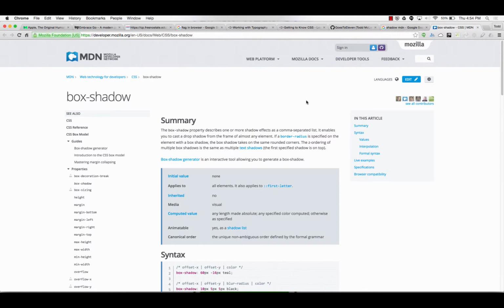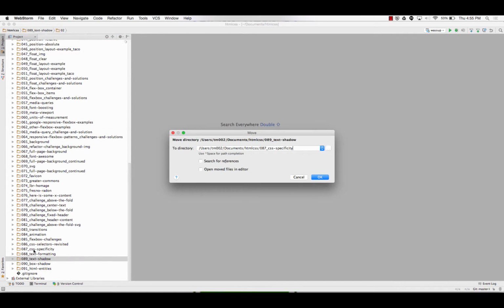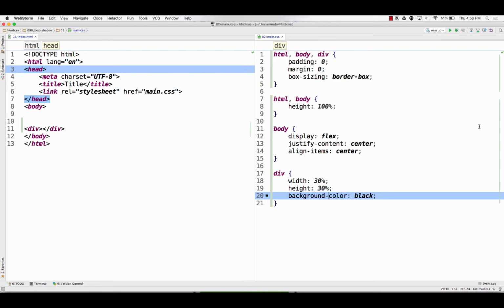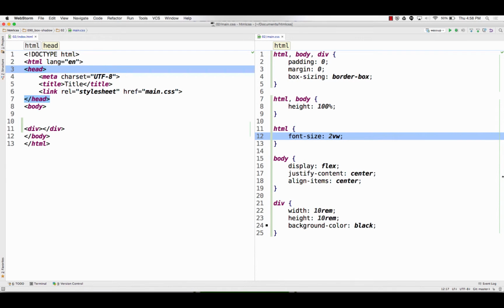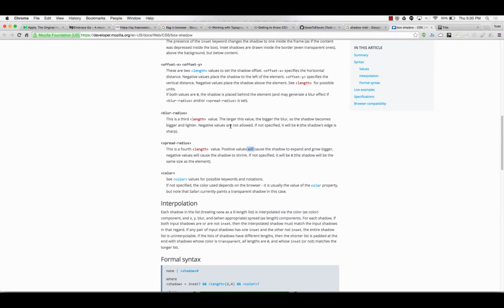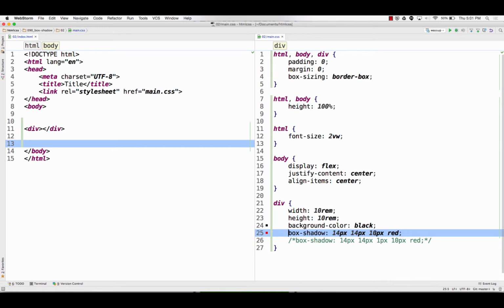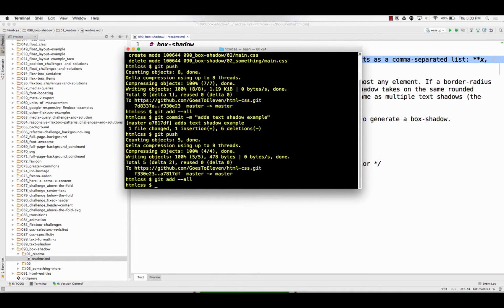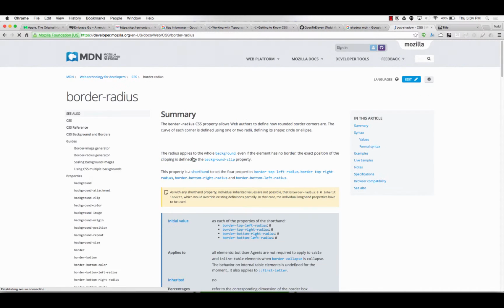css box shadow